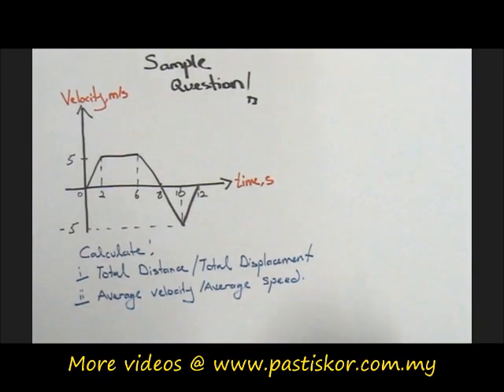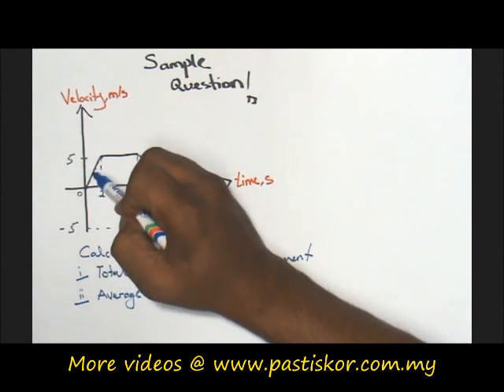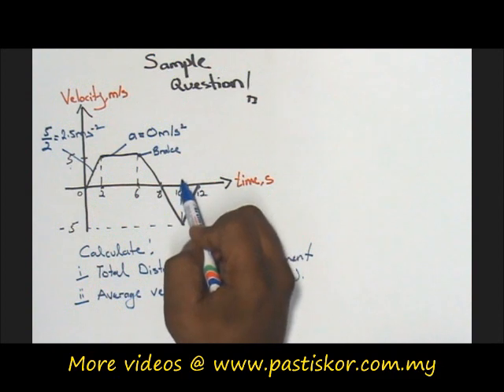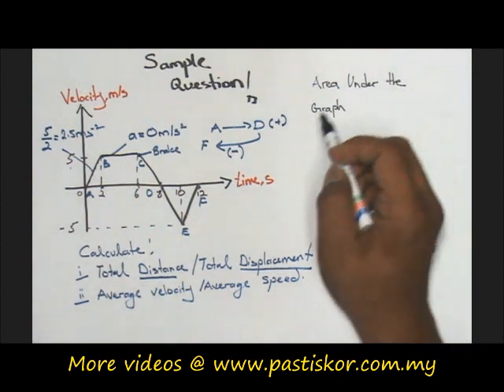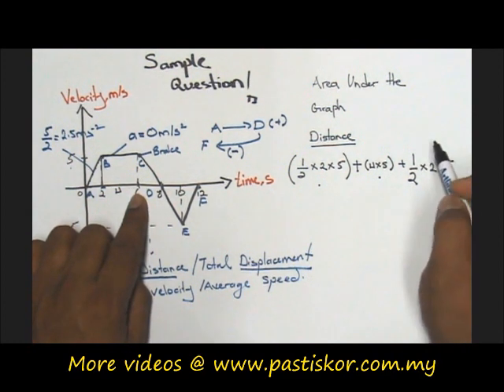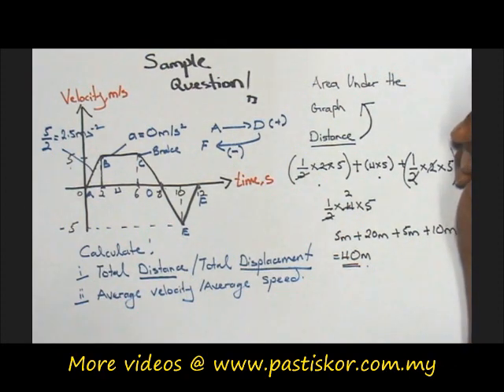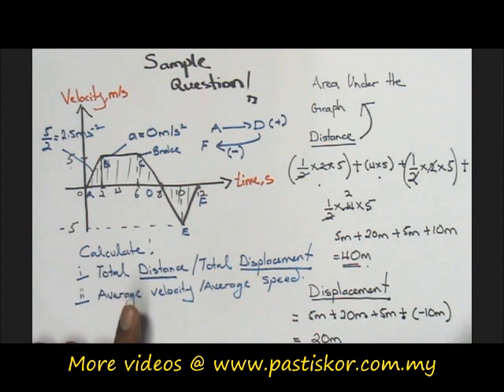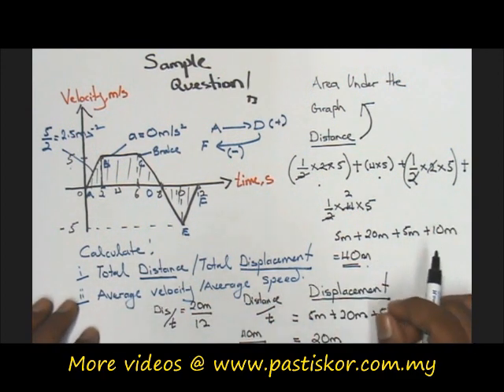Physics SPM: Sample Question: Velocity vs Time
Watch exclusive online video tutorials chapter by chapter for each SPM subject in our channel. More videos like this are being uploaded constantly by professional teachers with vast experience. Hope this will help you score in the coming SPM exam. Good luck guys!